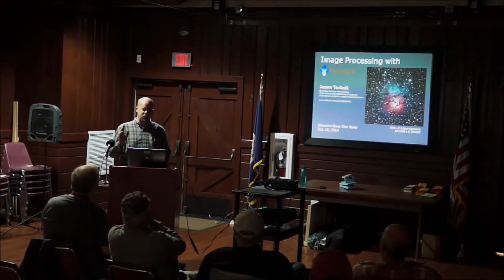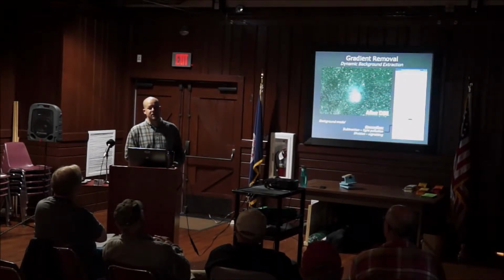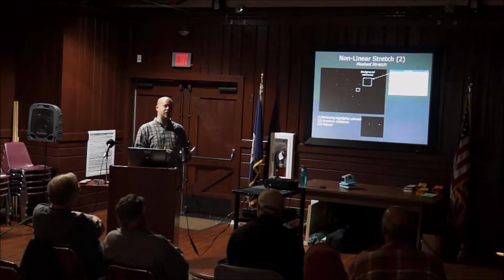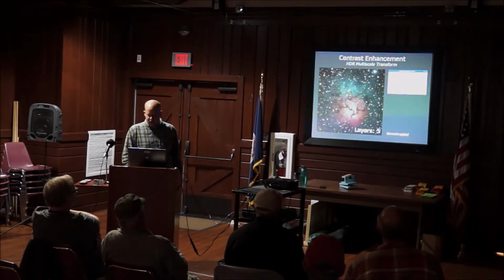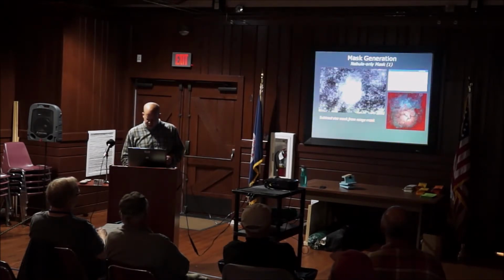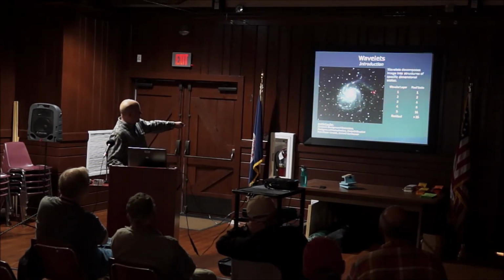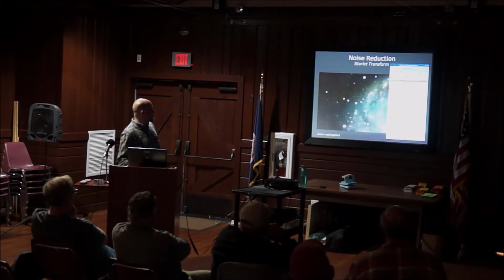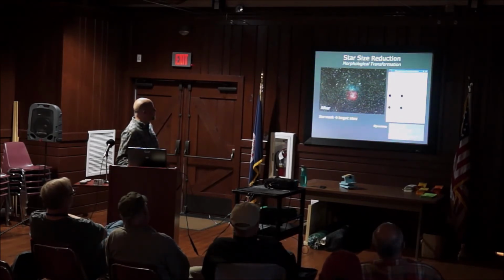Staunton River Star Party - Jason Tackett (Oct 25, 2014)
Image Processing With PixInsight